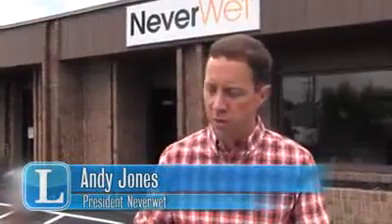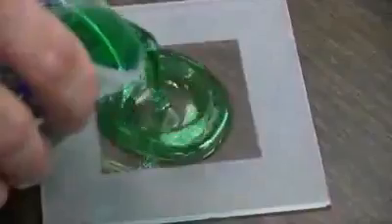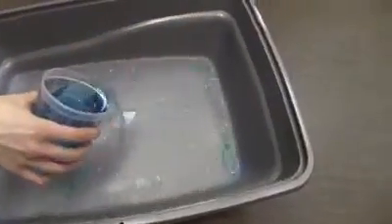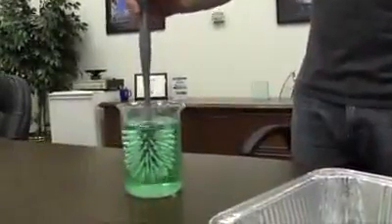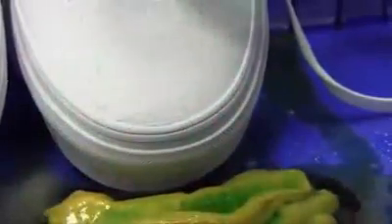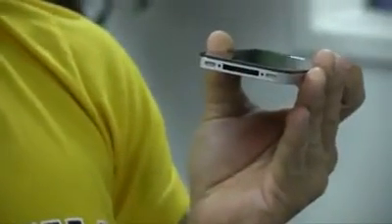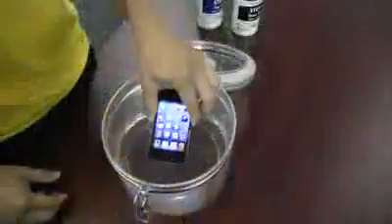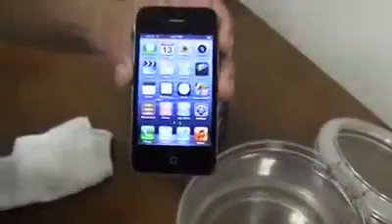‫ا ختراع يمنع اي شيء من التبلل حتى الهاتف ‬